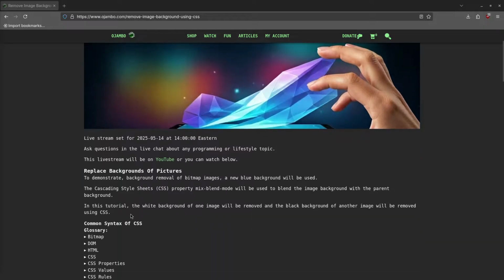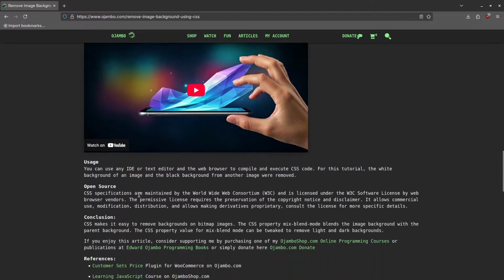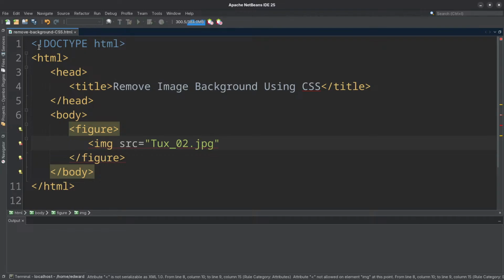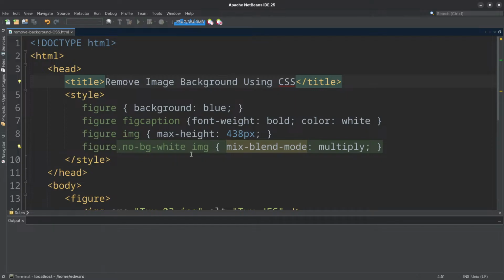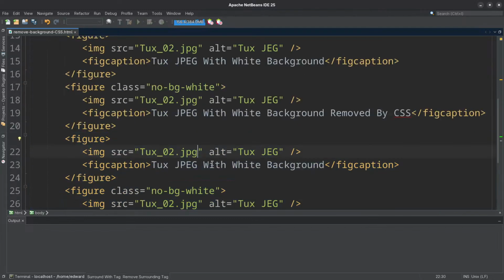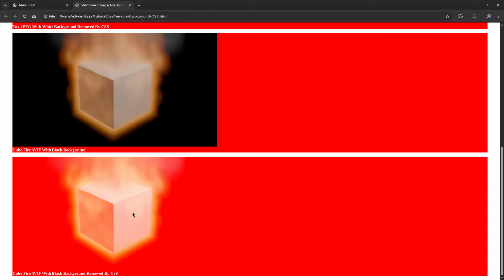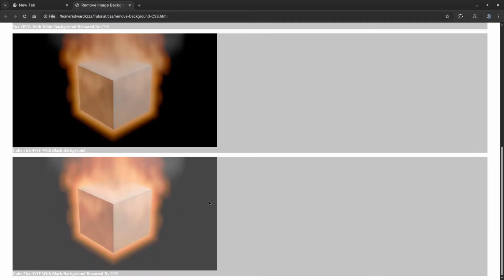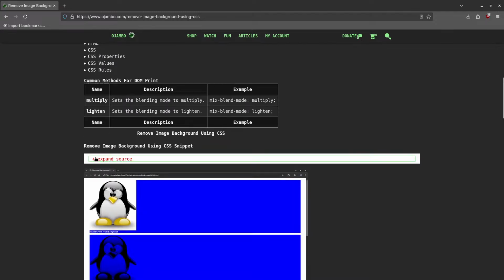Remove Image Background Using CSS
CSS makes it easy to remove backgrounds on bitmap images.
The CSS property mix-blend-mode blends the image background with the parent background.
The CSS property value for mix-blend mode can be tweaked to remove light and dark backgrounds.